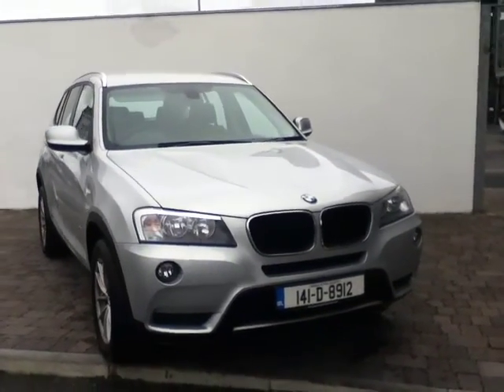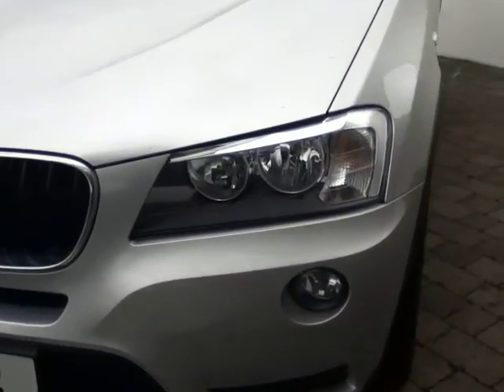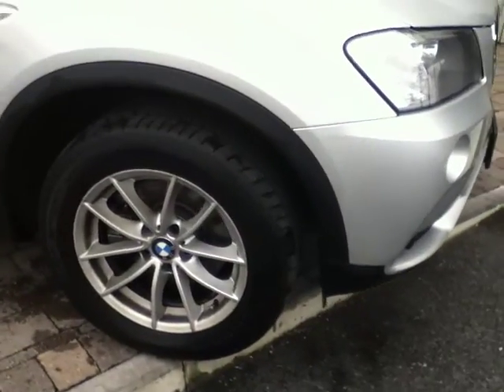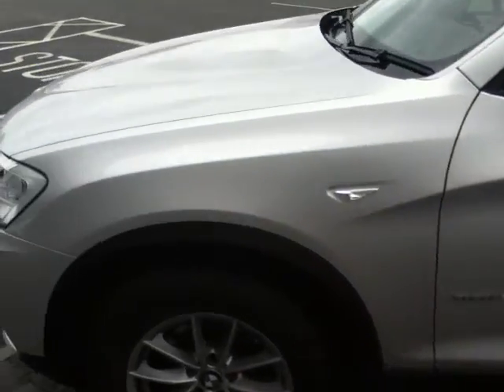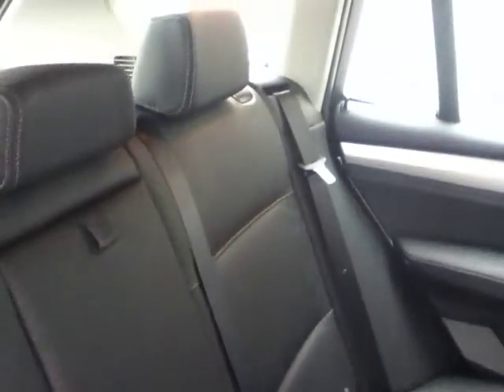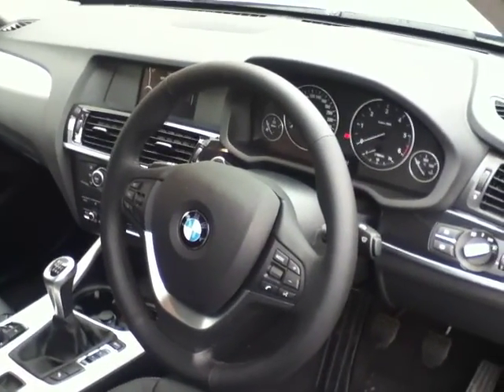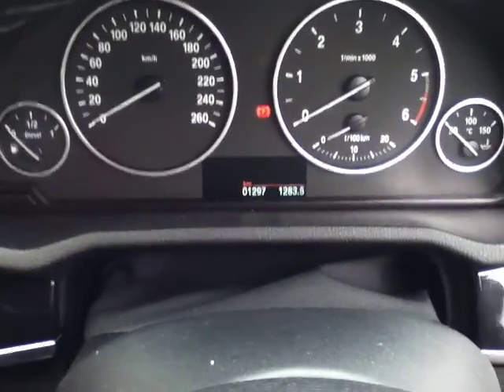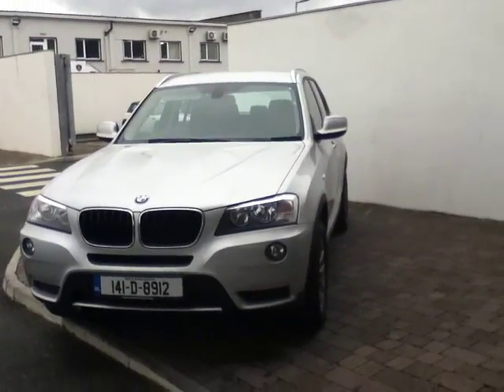2014 SILVER X3